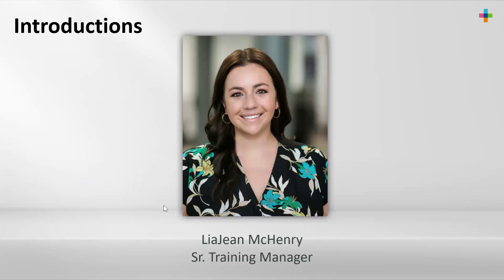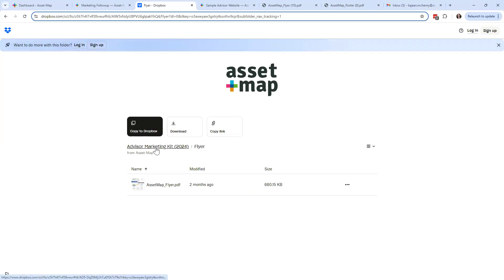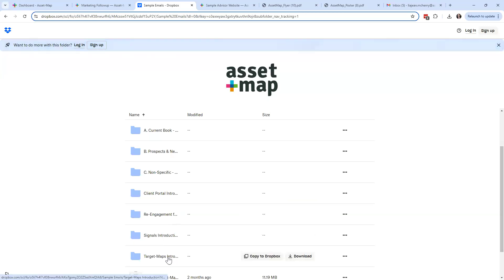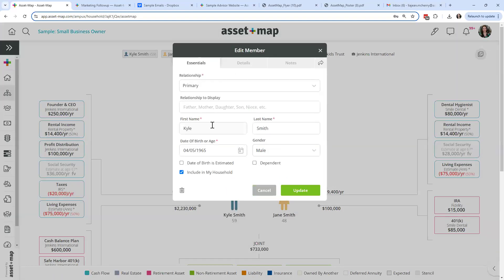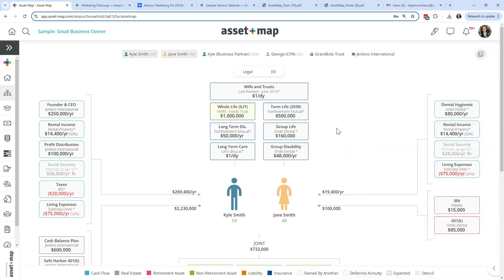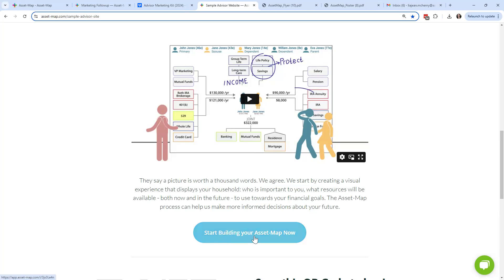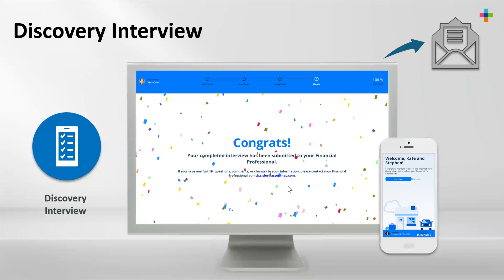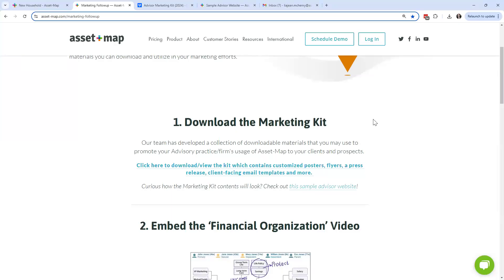Marketing Asset-Map to Prospects & Clients - Monthly Webinar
Join us on the first Monday of every month at 12PM ET and learn how to strategically and effectively market Asset-Map as a value-add to your clients and prospects. In this repeating monthly webinar, we'll cover best practices for our email templates, social posts, and videos as well as how best to leverage Discovery to generate leads, introduce Asset-Map in meetings and so much more.

Hosted by: LiaJean McHenry (Sr. Training Manager)